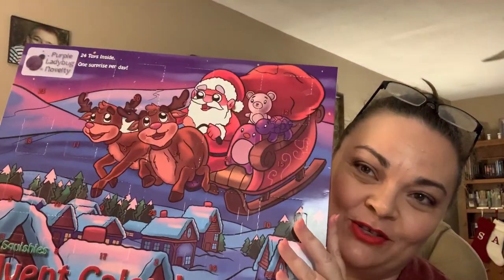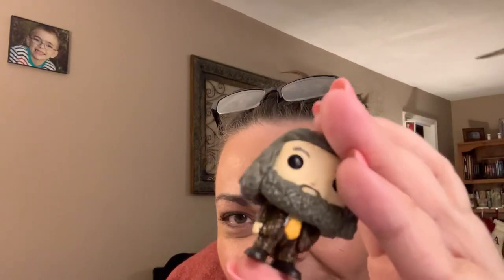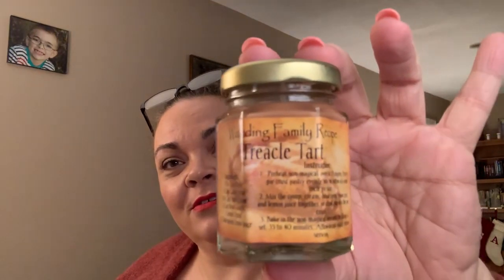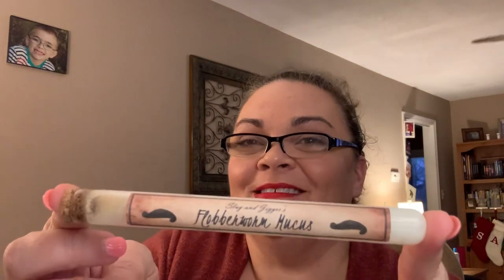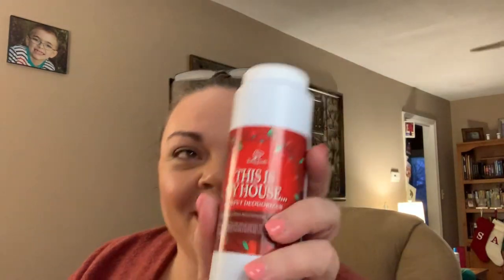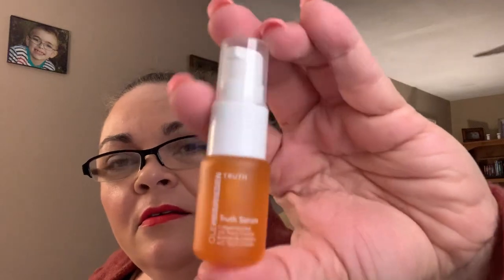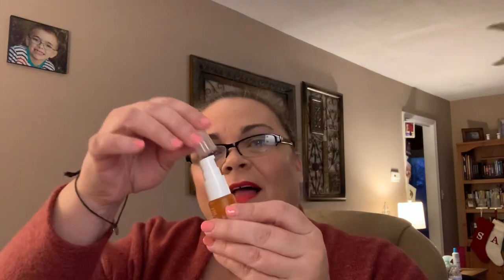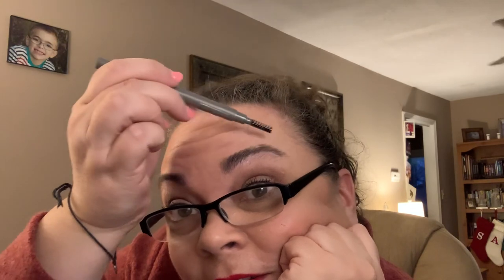Advents Day 21-look fantastic-Potter socks/pop-wizarding trunk-cauldron crate-fcs-Sephora favorites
Opening each one day at a time! Tune in to share the fun. Will be adding fortune cookie soap advent and Harry Potter sock advent later as they are 12 and 15 day ones. Also adding Sephora Favorites 12 days of skin care !!